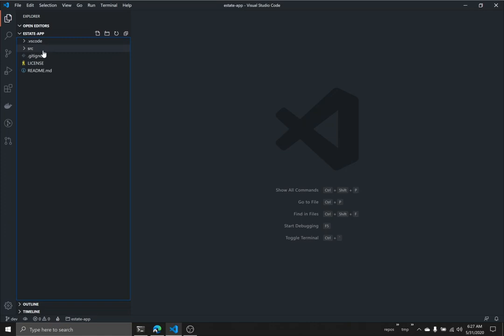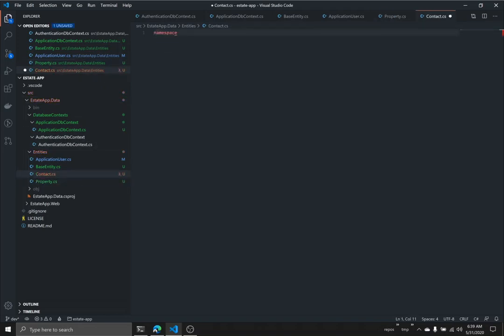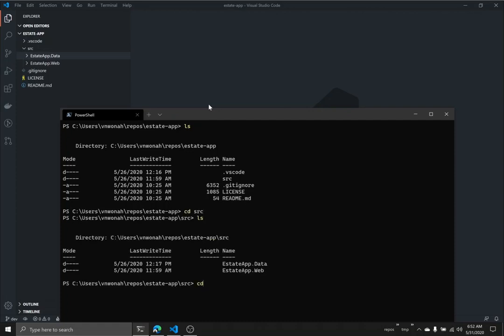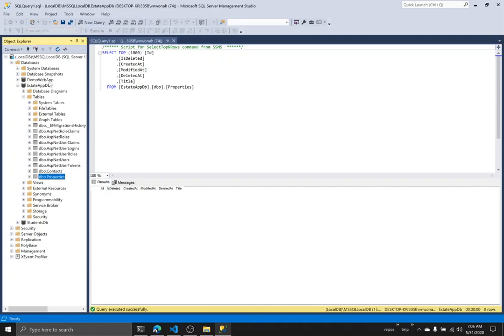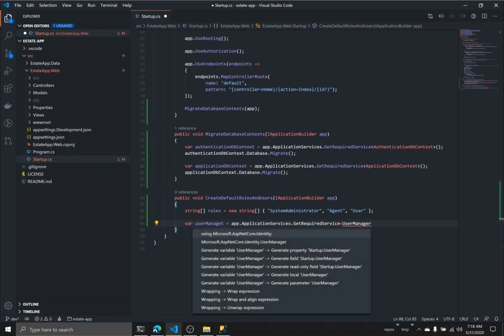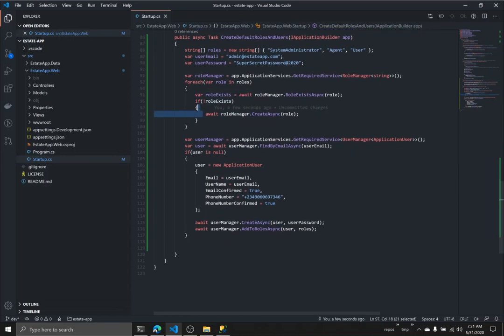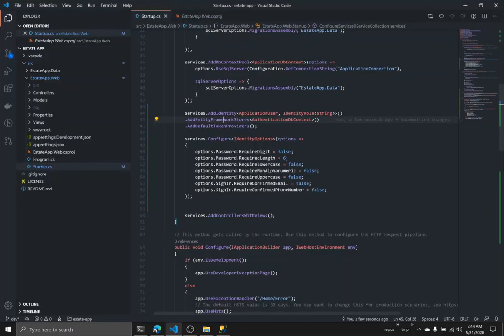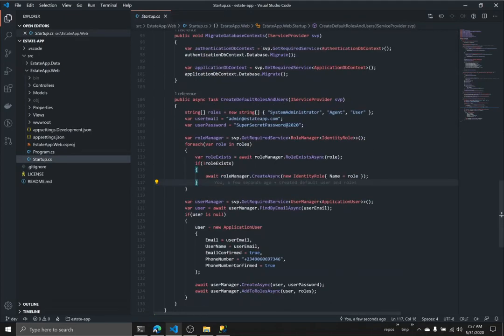Configuring Database Context, Asp.Net Core Identity and Adding Project References - Part 2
In this video, we finish creating our db contexts, run migrations, create a default user and user roles.